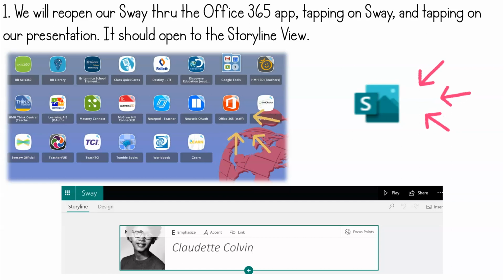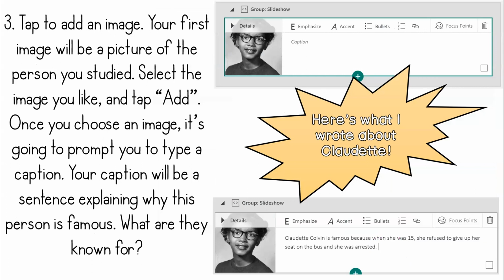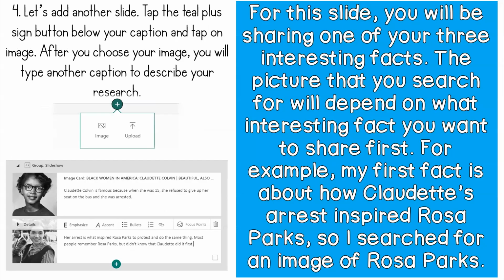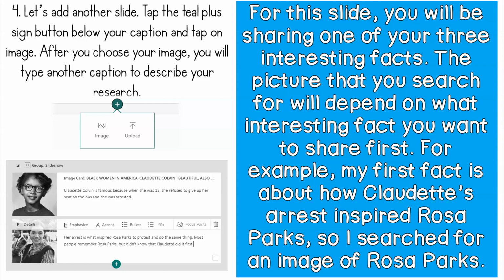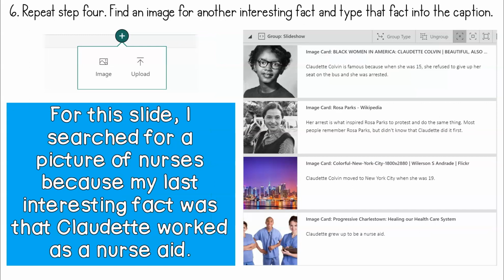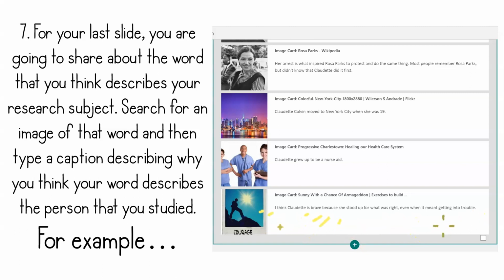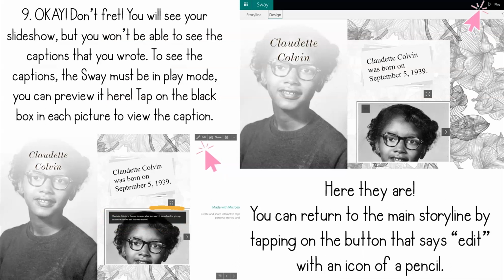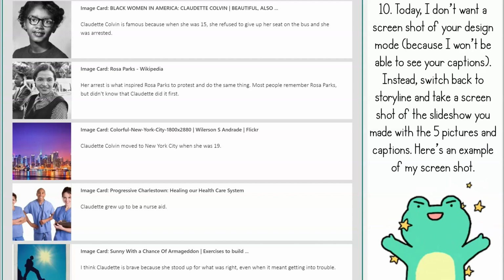Sway Day 3